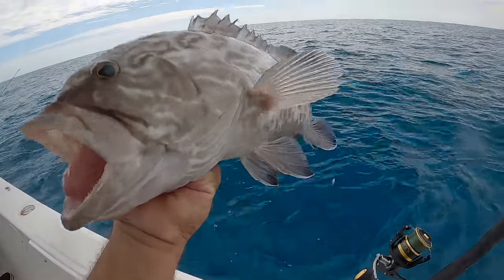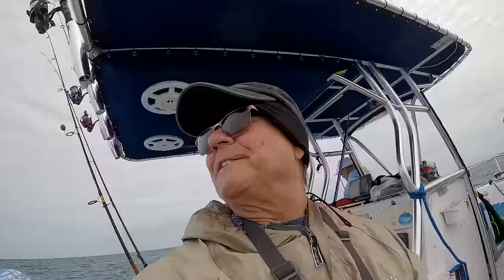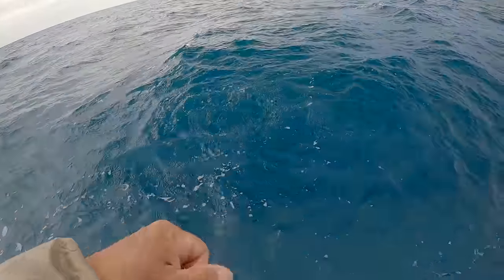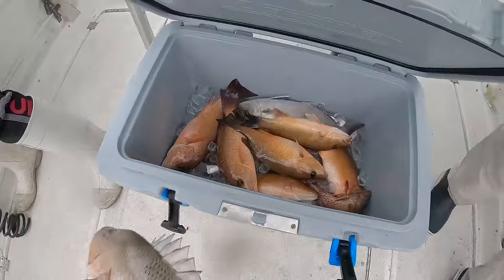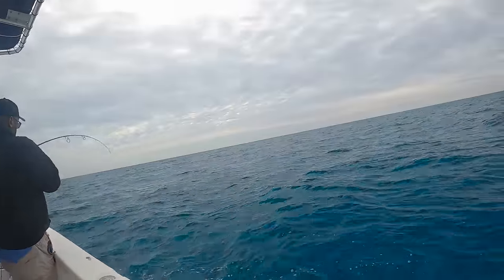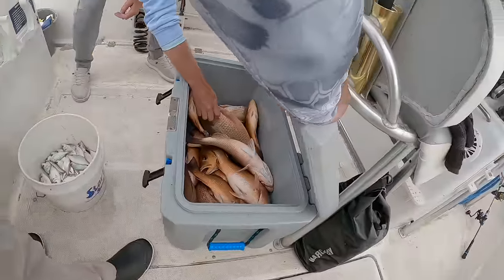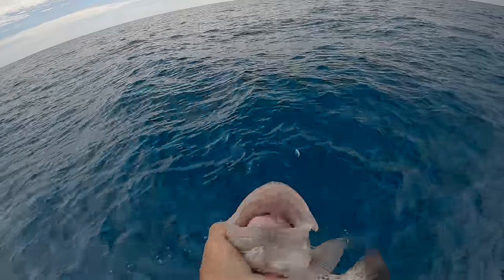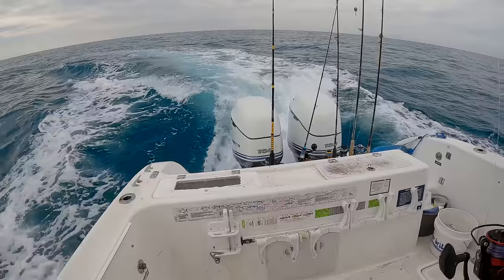This Is Why You Use This For Bait (Saltwater Fishing Florida)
We caught GIANT Mangrove Snapper on these baits. In this video I'm saltwater fishing in Florida about 20 miles off shore. We caught big Gag Grouper, Red Grouper, Scamp, Amber Jack and some mega Mangrove Snapper.

►Book A Trip With Captain Al

►Rod Reel and Line
Fishing Rod
Mono Leader Line

radreelingfishing@gmail